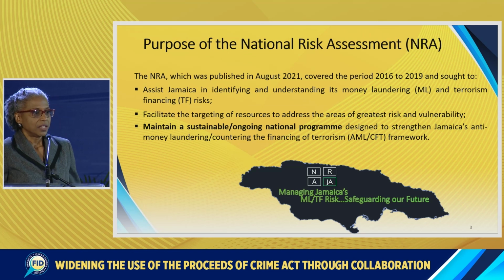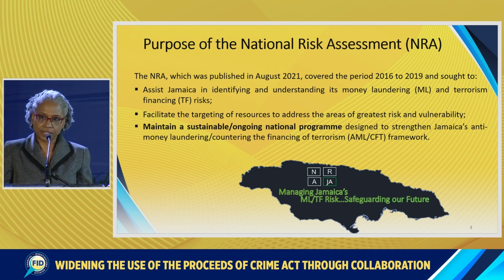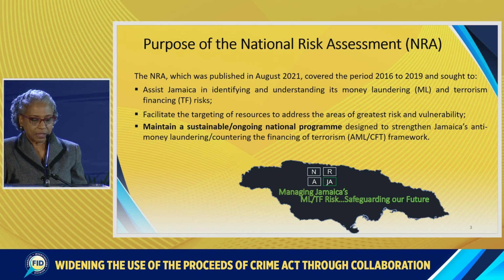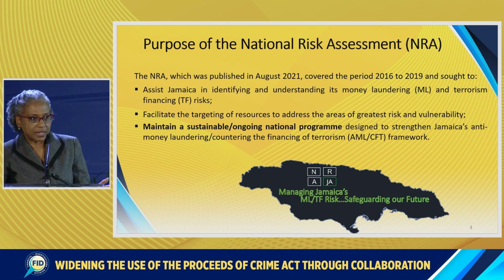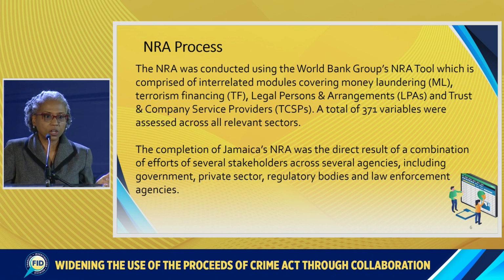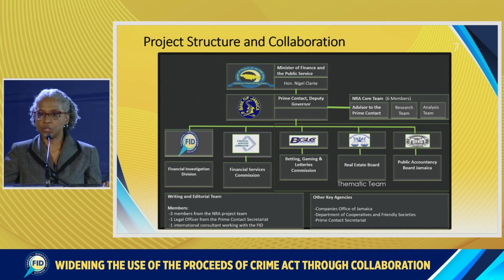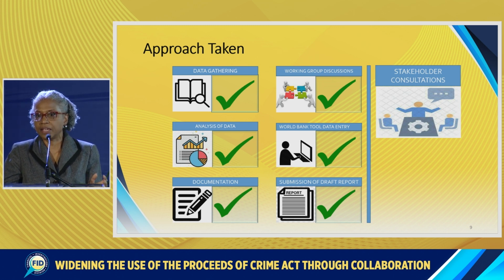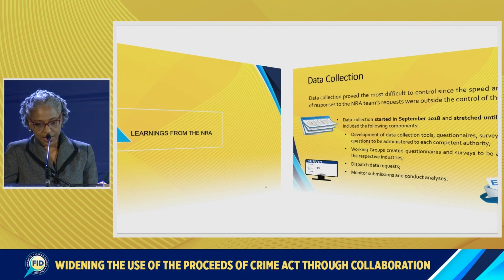Judith Romeo | FIDConference2023 Jamaica's National Risk Assessment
Judith Romeo, Head of Department (AML/CFT) at the BOJ, gave context to the approach taken to Jamaica's National Risk Assessment (NRA) covering the period 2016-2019 along with a number of the key lessons from the process.

00:00 - 0:43 Opening and context setting
0:43 Purpose of NRA
1:56 Approach take to conduct NRA
3:01 NRA process and teams involved
4:17 Understanding the approach taken
7:03 Lessons learned from the process
11:21 Recommendations for future NRAs

The FID biennial conference – a joint initiative with the UK government – was staged February 1-2, 2023 under the theme: “Widening the use of the Proceeds of Crime Act (POCA) Through Collaboration”.

The two-day conference brought together a wide range of the FID’s local and international stakeholders to include law enforcement, regulatory, compliance, financial entities, and legal professionals participating in 17 plenary sessions and discussions.

Get social with us: @FIDJamaica